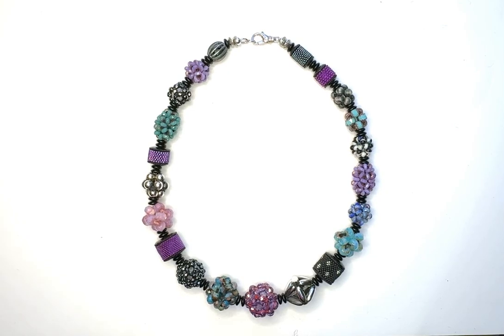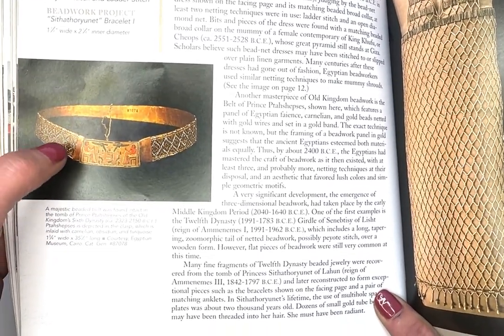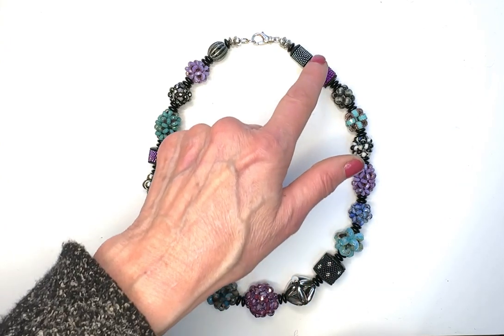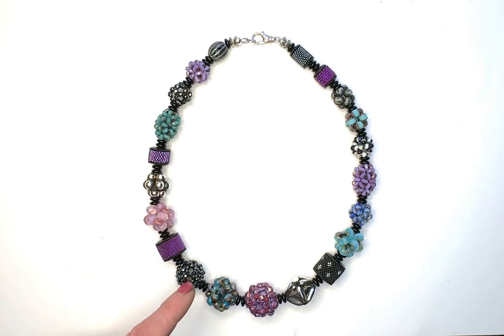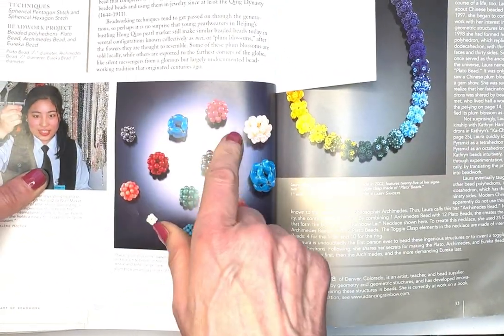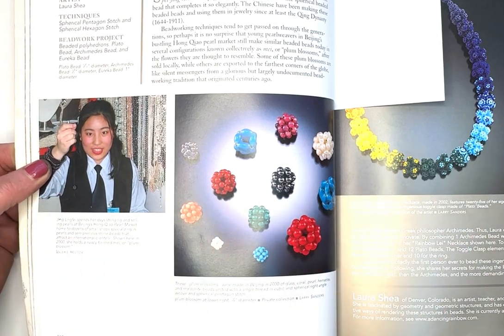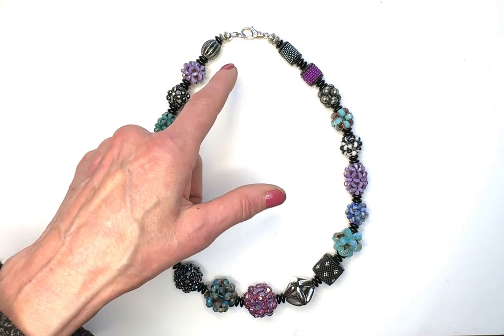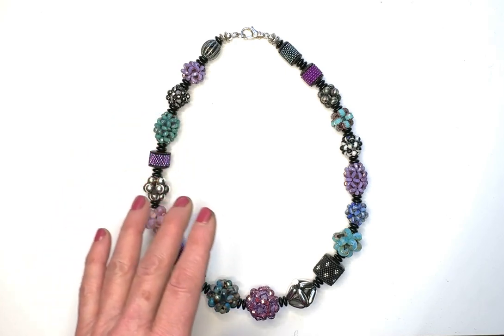Beading Globally Necklace #3 - Egyptian & Chinese Beading Techniques - 6 Beadweaving Techniques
One necklace - how many makers? At least 5 in this case. I might have designed and finished this necklace, but people from Egypt, China, Japan, France and America played a role by inventing beading techniques or fabricating beading materials. In that sense, it's a global effort.

Six Techniques in All

There are 6 beading techniques in this necklace. All are bead netting techniques, involving a single needle and thread. However, some of these techniques can also be done using two or more beading threads. In which case, they would be thought of as plaiting rather than netting techniques.

Some of these bead netting techniques were used only in the locations in which they were invented - until the internet came along, when techniques began spreading widely.

Other techniques were invented in multiple locations around the world over time, not just a single location. Why? Because human minds think alike when it comes to basic bead-netting shapes like diamonds and squares. And there are only so many basic textile structures.  As you know, beading is a textile art when it involves threads. Threadless beading techniques - like bead mosaics - can't be thought of as textiles.

Ancient Egyptian beading techniques in this necklace include:

--Peyote Stitch

Chinese Beading techniques in this necklace include:

--Cubic Right Angle Weave
--Octagonal Triangle Stitch
--Spherical Pentagon Stitch
--3-D Spherical Pentagon/Hexagon Stitch
--3-D Oval Pentagon/Hexagon Stitch

Materials in This Necklace Include:

--Glass beads from Japan and the Czech Republic
--Antique faceted aluminum beads from France.
--Sterling silver beads from China
--Sterling silver clasp parts from China
--Nylon-coated steel cable wire made in America.
--Thread made in America.

More About Beading Techniques in General:

To learn more about beading techniques in general from a scholarly perspective, take a look at pages 68-71 in my article "Bead Netting & Plaiting Techniques in the Peranakan World." Below is a link to then article.  (Note: this article gets pretty technical at times. But there are nice color photos.)

"Chinese Bead Netting & Plaiting Techniques in the Peranakan World" by Valerie Hector  (2016):

More About Chinese Beadwork:

To learn more about beadwork in China, check out the articles I've written on the topic. Some can get pretty technical but all contain full color photos.

To view my long out-of-print book, The Art of Beadwork, Historic Inspiration, Contemporary Design (2005) - click here for the Goodreads listing: